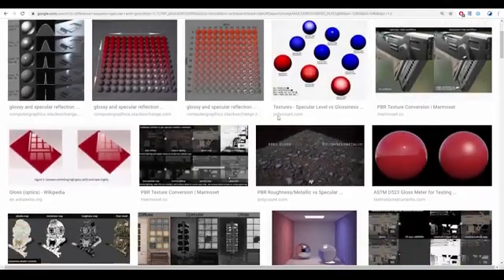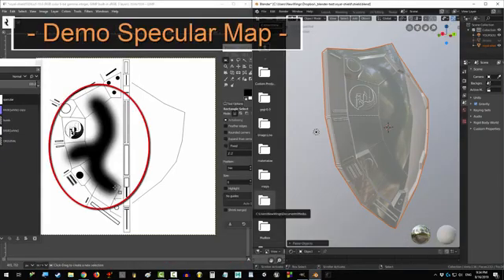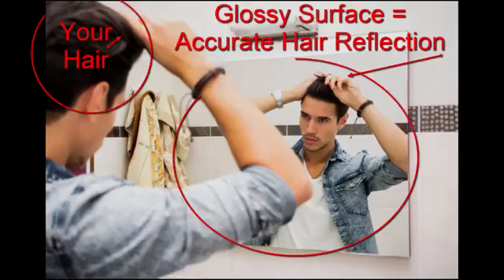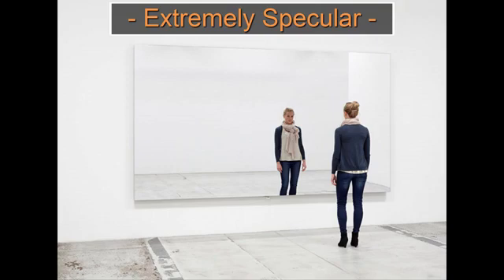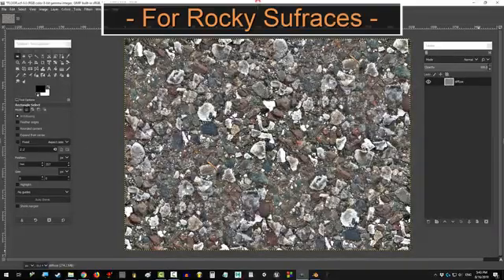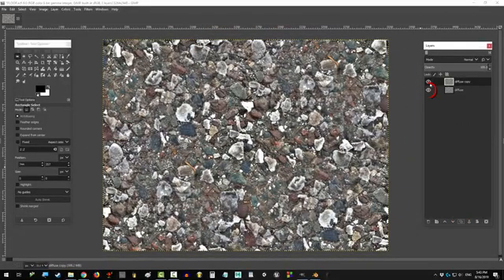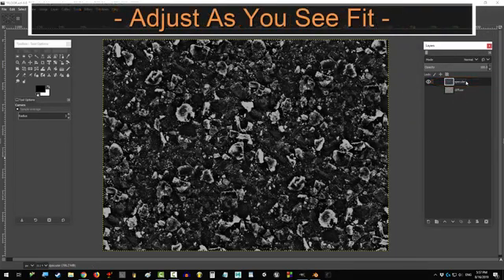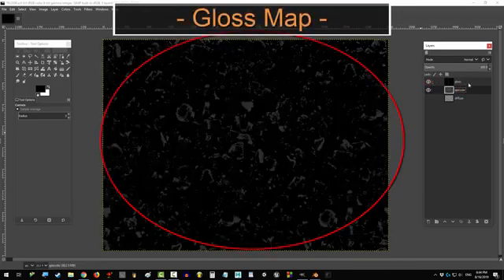Dash 3D : Blender 2.8 : Gloss & Specular Maps In 2 Minutes!!! (Gimp - Tutorial)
This is a tutorial I wish someone gave me when I was starting out. I'm hoping this clears things up for anyone that's still unsure about these two maps. Hope it helps!